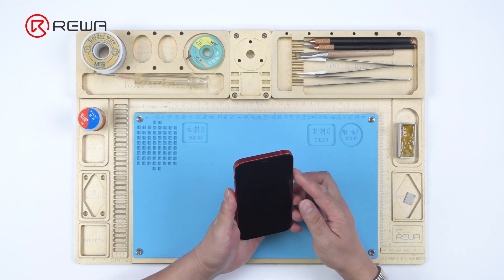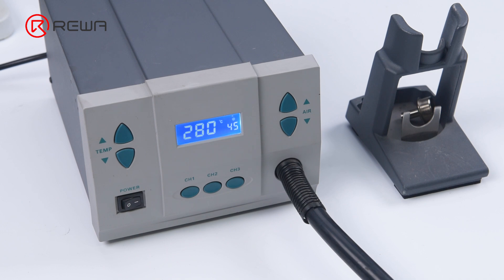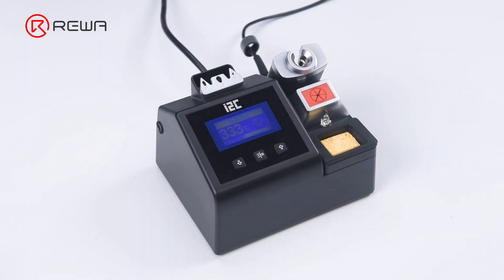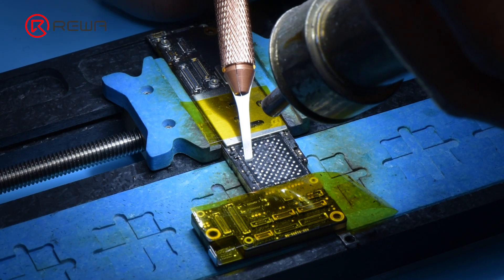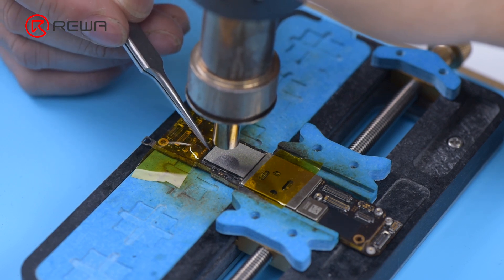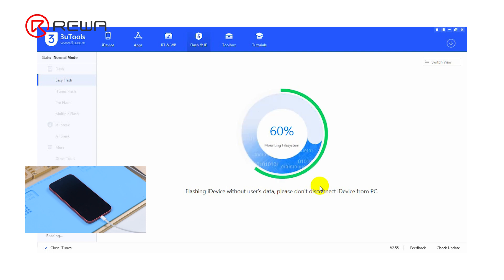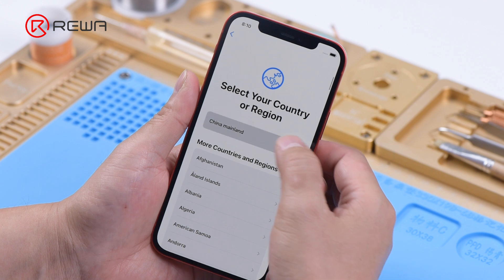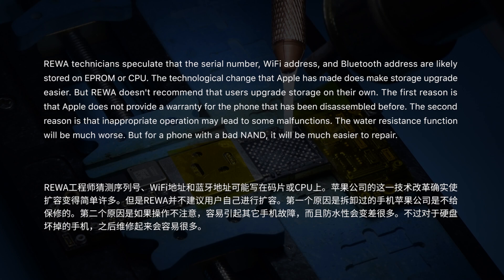Upgrade iPhone 12 64GB Storage to 256GB - The Easiest Ever?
From first iPhone to iPhone 11, Apple has stored serial number, WiFi address, and Bluetooth address on NAND. However, REWA technicians recently discovered that the NAND on iPhone 12 does not store serial number, WiFi address, and Bluetooth address, which means that the NAND of iPhone 12 can directly be replaced by an iPhone 12 NAND and activated. Therefore, REWA technicians speculate that the storage upgrade of the iPhone 12 will be easier than previous models. Check out this video to verify our speculation!

00:00 Intro
00:17 Brief Introduction
01:10 Remove the Motherboard
01:43 Remove the Original NAND
03:16 Install the New NAND
03:59 Flash the iPhone
05:00 Test
05:53 Tips from REWA